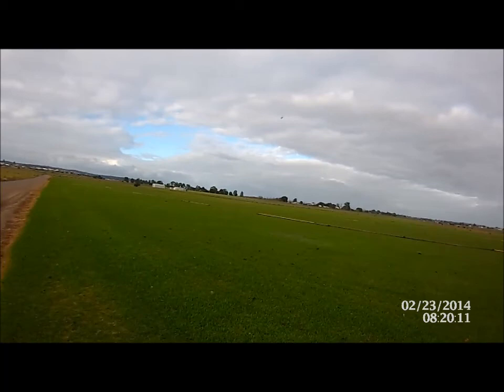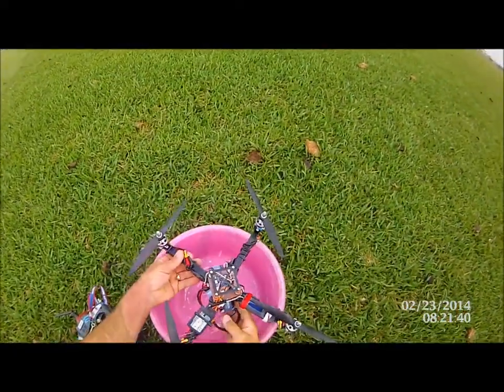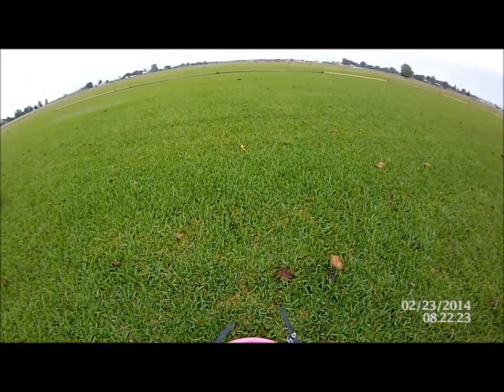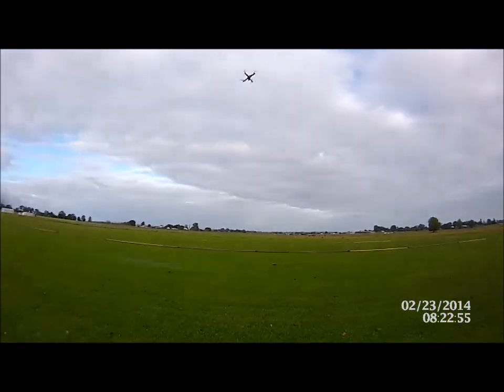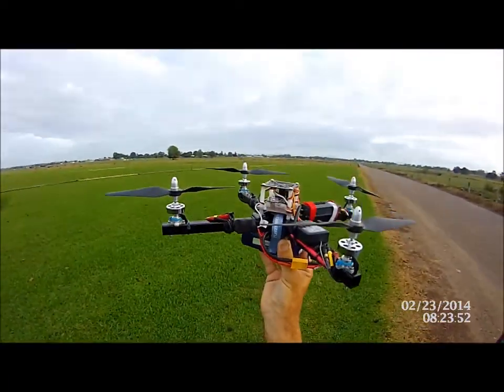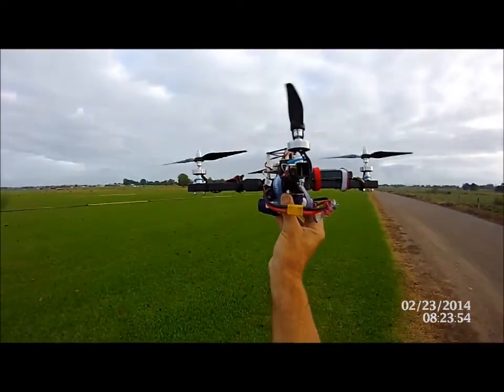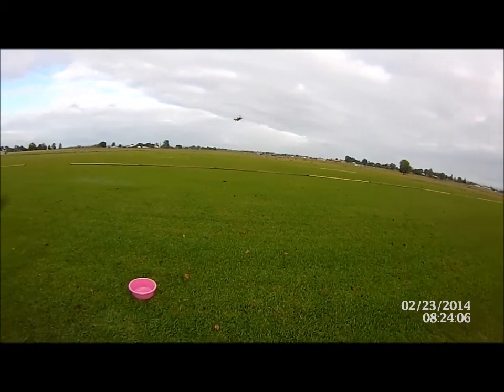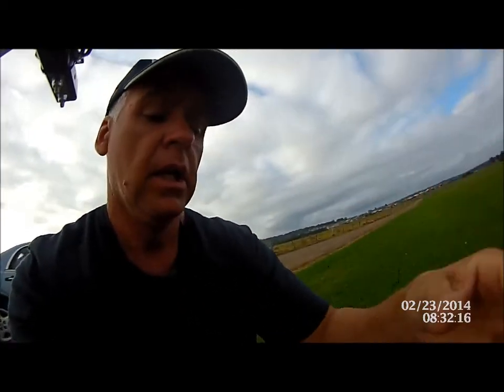1700kv speed test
Here is my 330mm homemade quadcopter frame running these little 2 cell 24 gram motors but I have decided to run a 3 cell as the 2 was to to to slow. I am using my quanam GPS logger (which is a fantastic item) to see the difference between 8" SF props and 8" HQ props. not much. top speed of 61.5kms/hr with the slow flying props and 66.2kms/hr with the HQ props..